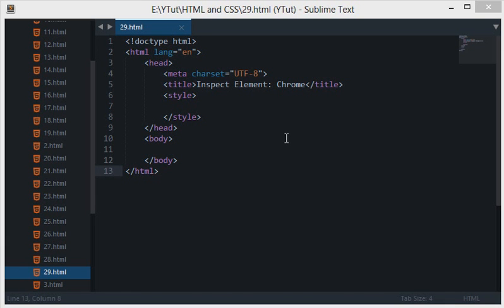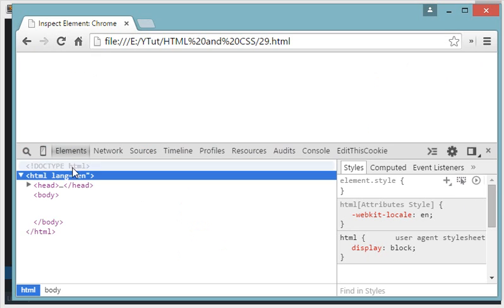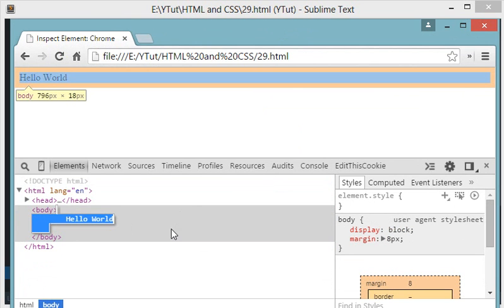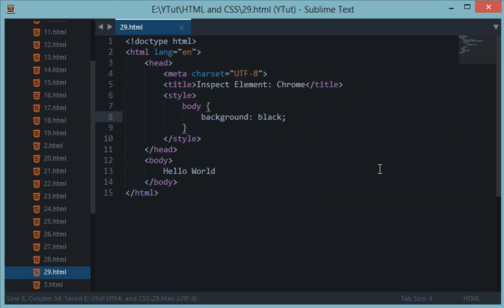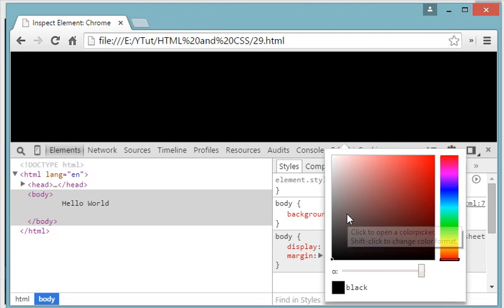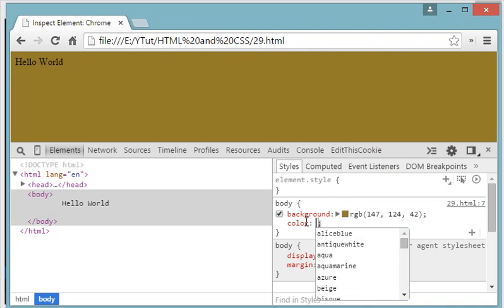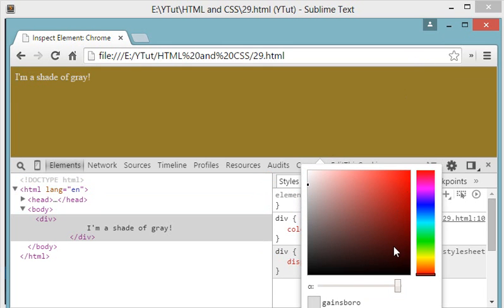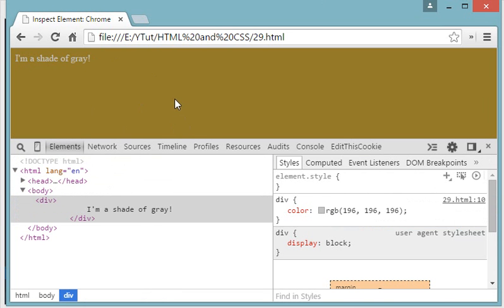HTML and CSS Tutorial 29: Inspect Element (Google Chrome)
Learn what is inspect element tool in google chrome and how you can use it to work quickly and effectively with chrome and web designing.